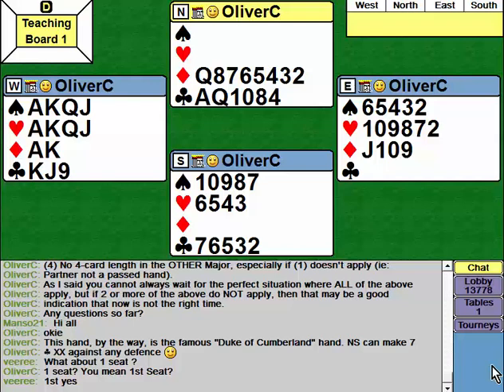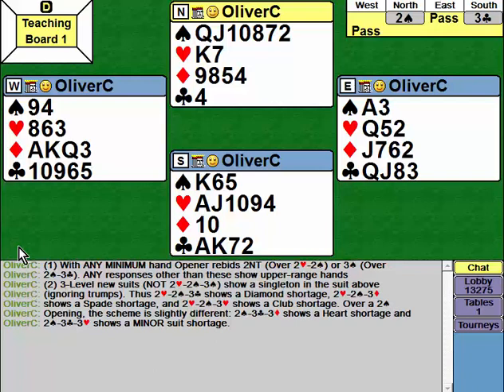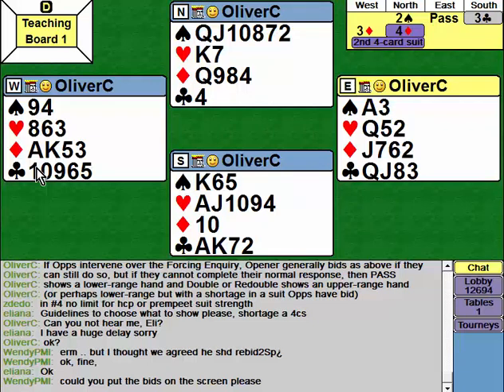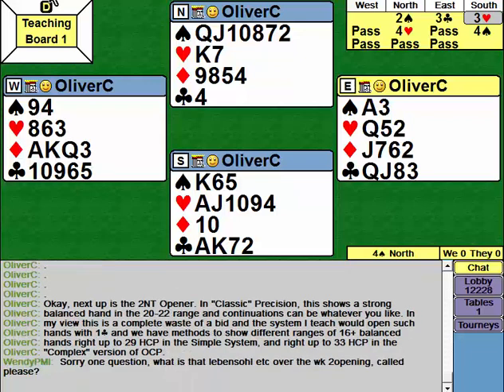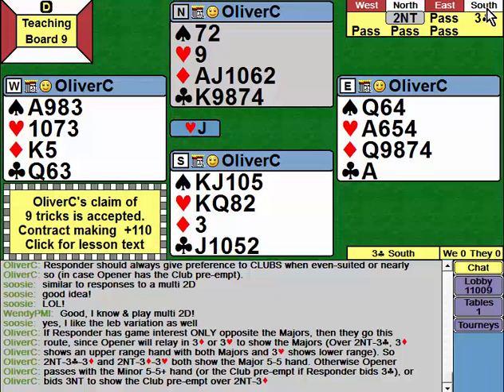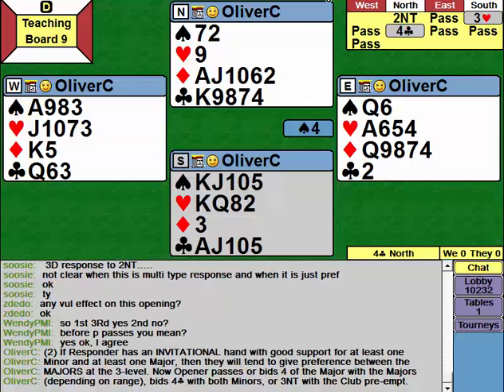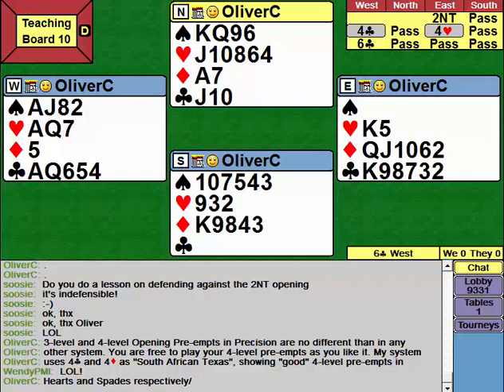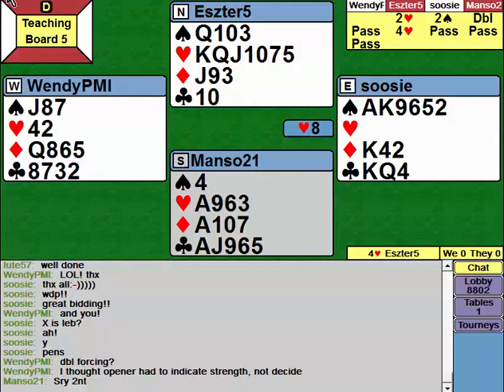140 Ch 6.1 - Weak Openings